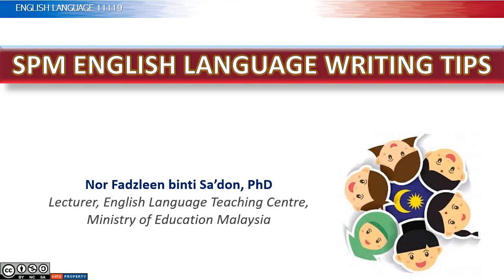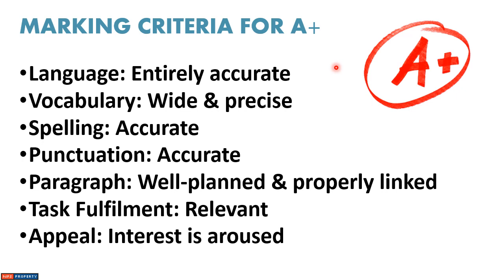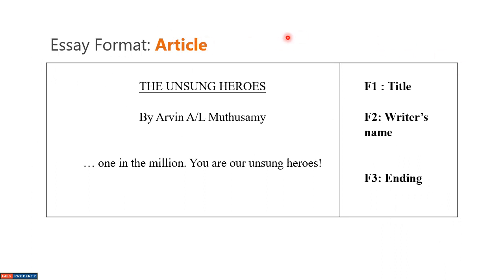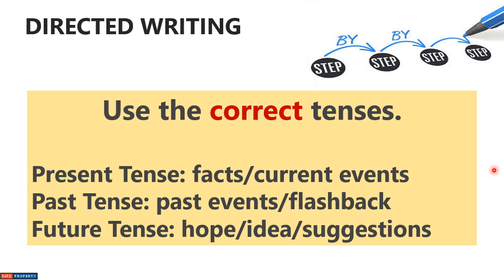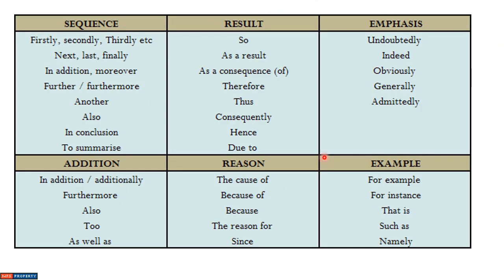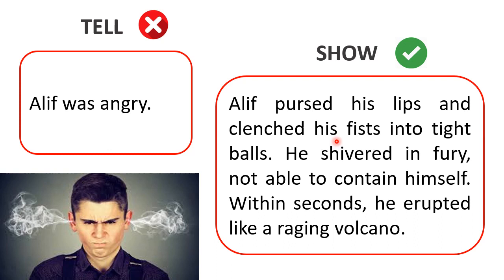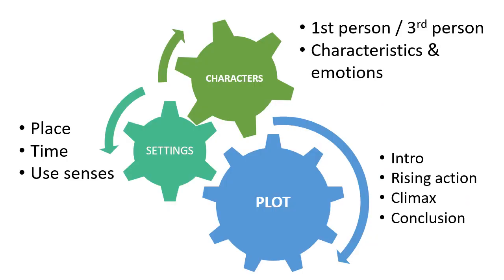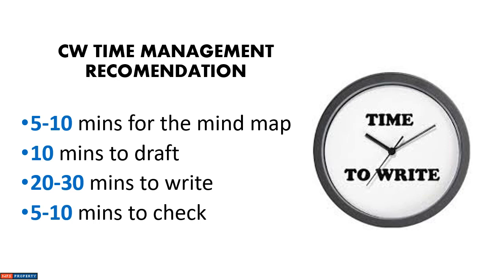TIPS FOR SPM ENGLISH LANGUAGE WRITING PAPER 1119/1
Tips on how to score for SPM English Language Writing 1119/1